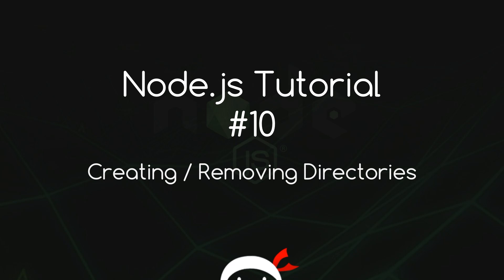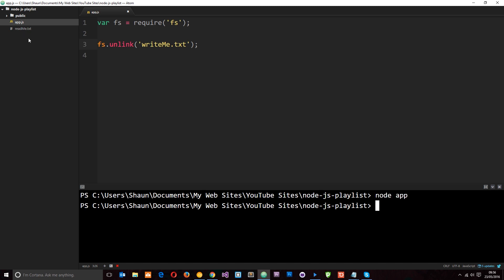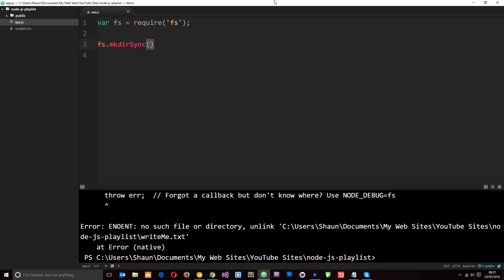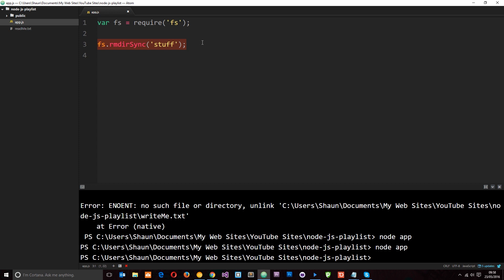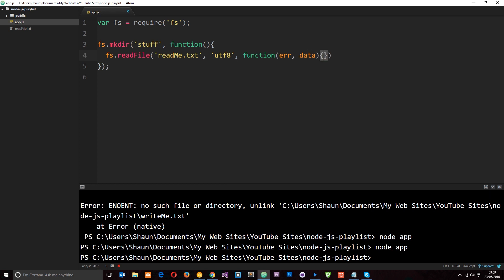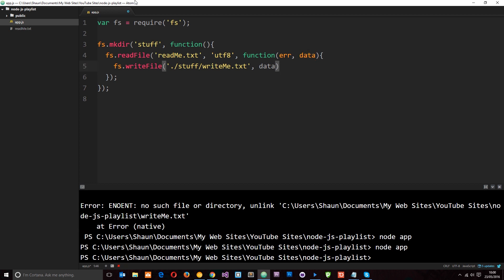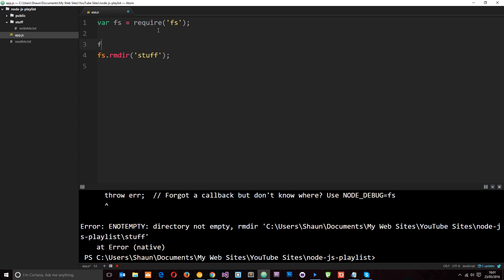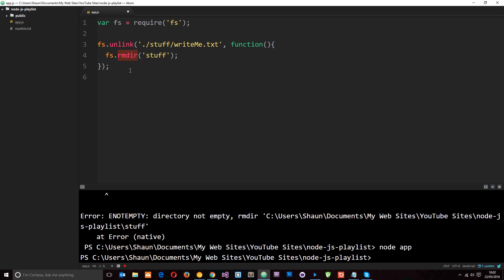Node JS Tutorial for Beginners #10 - Creating & Removing Directories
Hey ninjas, in this Node JS tutorial I'll show you how we can create and delete directories, as well as deleting files too.

Social Links